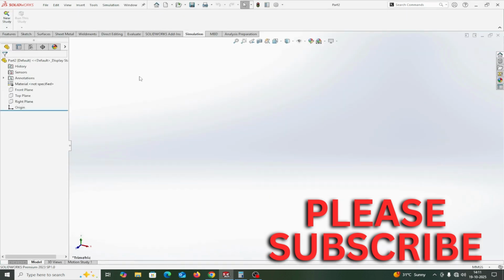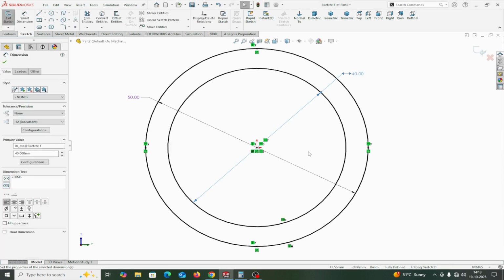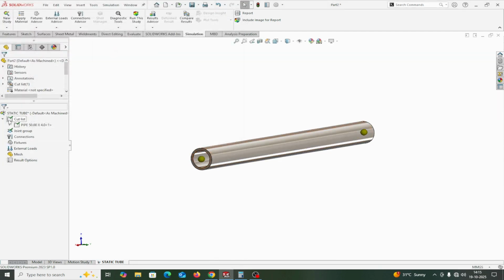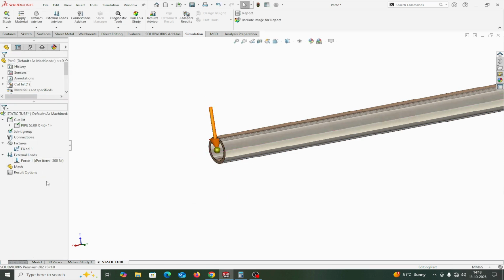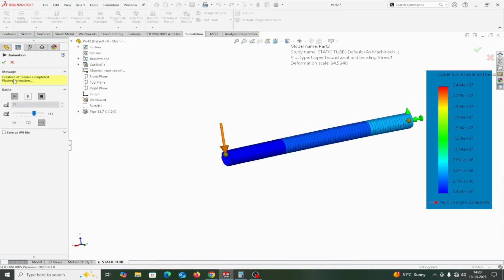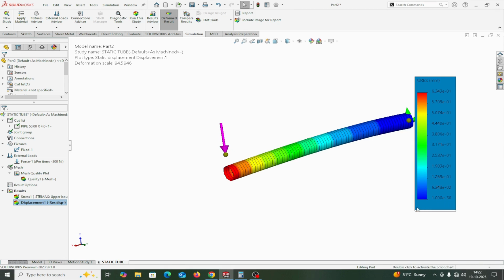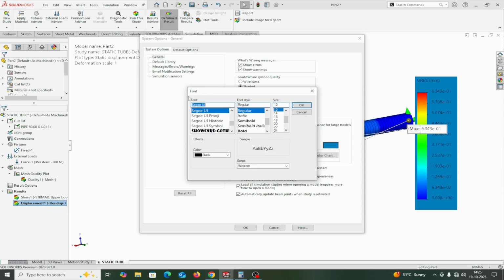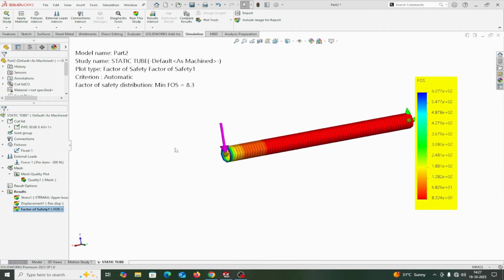DISPLACEMENT IN BEAM (CANTILEVER) IN SOLIDWORKS SIMULATION.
IN THIS EXERCISE YOU WILL UNDERSTAND FOLLOWING FEATURES IN  SOLIDWORKS SIMULATION--
1. IMPORT STRUCTURE IN WELDMENTS
2. IMPORT SIMULATION  TAB IN TAB SECTION
3. SIMULATION STUDY
4. APPLY MATERIAL/FIXTURE/FORCE
5. CREATE MESH/RUN STUDY
6. STRESS ANALYSIS/DISPLACEMENT ANALYSIS
7. FACTOR OF SAFETY